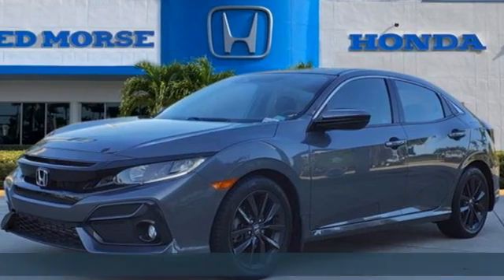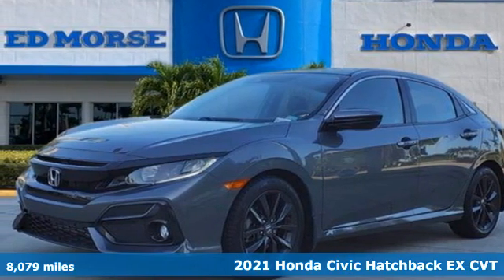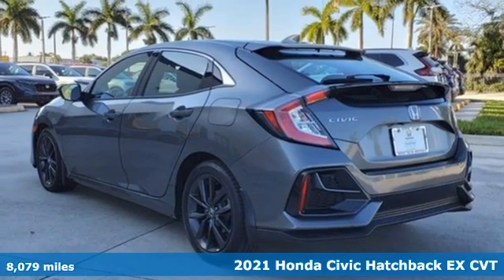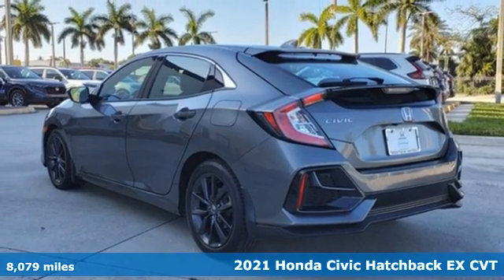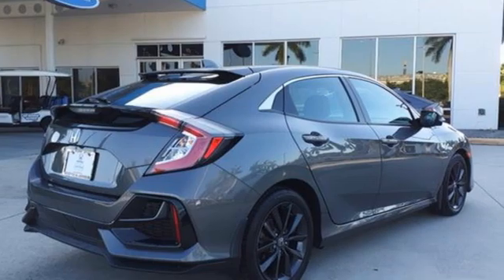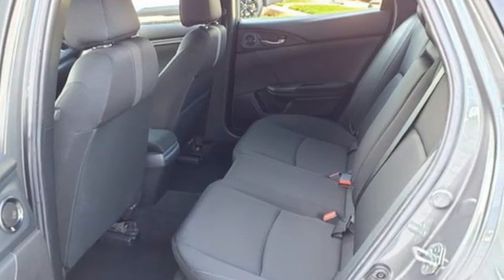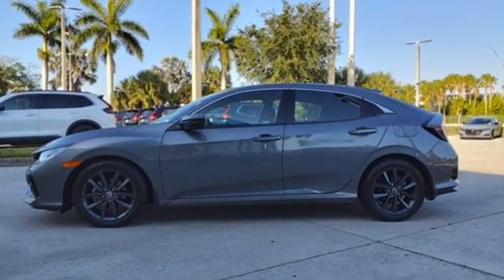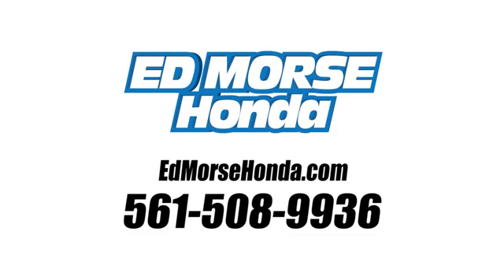Certified 2021 Honda Civic West Palm Beach Juno, FL RE022729A - SOLD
Year: 2021
Make: Honda
Model: Civic
Trim: EX Hatchback
Transmission: CVT
Color: Gray
Mileage: 8079
Stock #: RE022729A
VIN: SHHFK7H69MU230664
Recent Arrival! Certified. CARFAX One-Owner. 2021 Honda Civic EX ED MORSE LIFETIME POWERTRAIN WARRANTY *See Dealer for Details* . Carfax Accident Free, Local Trade, Adaptive Cruise Control, Black Cloth. Odometer is 13357 miles below market average! 31/40 City/Highway MPG HondaTrue Certified Details: * Limited Warranty: 12 Month/12,000 Mile (whichever comes first) after new car warranty expires or from certified purchase date * Vehicle History * Powertrain Limited Warranty: 84 Month/100,000 Mile (whichever comes first) from original in-service date * Vehicles purchased within New Vehicle Limited Warranty period: extends New Vehicle Limited Warranty to 4 years*/48,000 miles*. Honda Care Motor Club Partner for 1 year/12,000 miles. Up to two complimentary oil changes within the first year of ownership. SiriusXM 90-Day Trial * Transferable Warranty * 182 Point Inspection * Roadside Assistance * Warranty Deductible: $0 HondaTrue Certified Certified, Black Cloth, 4-Wheel Disc Brakes, 8 Speakers, ABS brakes, Adaptive Cruise Control: Adaptive Cruise Control (ACC) with Low-Speed Follow, Air Conditioning, Alloy wheels, AM/FM radio: SiriusXM, Apple CarPlay/Android Auto, Auto High-beam Headlights, Automatic temperature control, Brake assist, Bumpers: body-color, Delay-off headlights, Driver door bin, Driver vanity mirror, Dual front impact airbags, Dual front side impact airbags, Electronic Stability Control, Emergency communication system: HondaLink, Exterior Parking Camera Rear, Fabric Seating Surfaces, Forward collision: Collision Mitigation Braking System (CMBS) + FCW mitigation, Four wheel independent suspension, Front anti-roll bar, Front Bucket Seats, Front Center Armrest, Front dual zone A/C, Front fog lights, Front reading lights, Fully automatic headlights, Heated door mirrors, Heated Front Bucket Seats, Heated front seats, Illuminated entry, Lane departure: Lane Keeping Assist System (LKAS) active, Leather Shift Knob, Low tire pressure warning, Occupant sensi

Address:
3790 West Blue Heron Boulevard